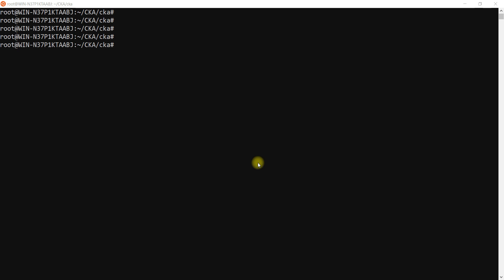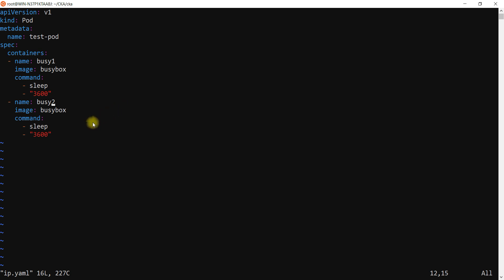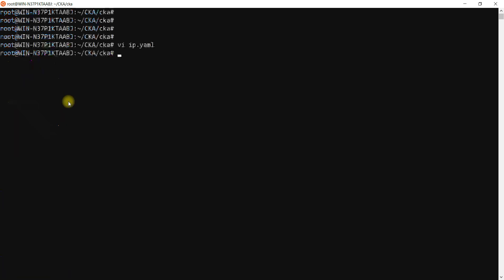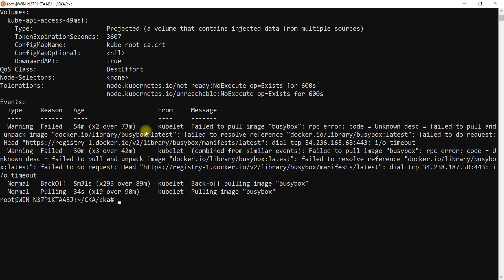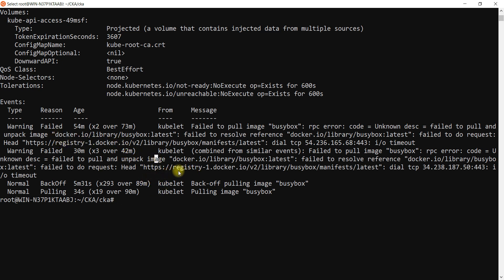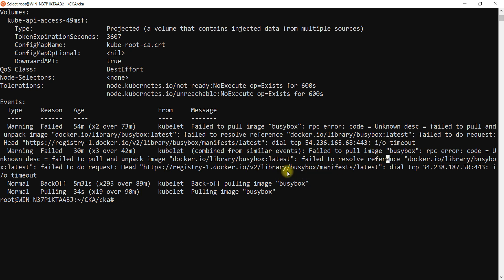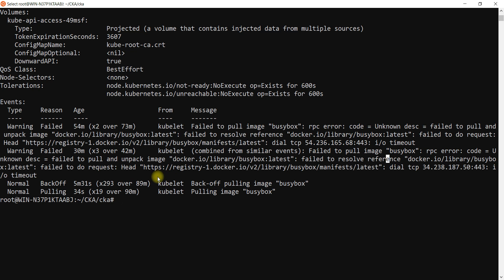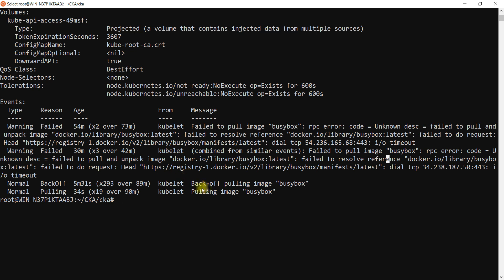Kubernetes Issues | ImagePullBackOff Error | Kubernetes RealTime Issues.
Join Memberships.